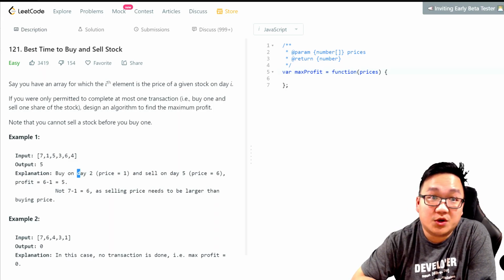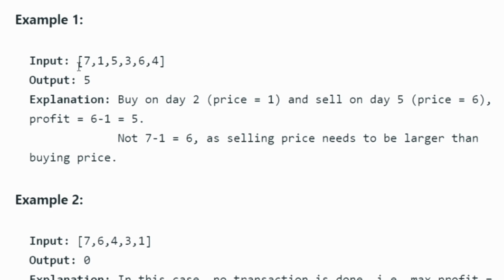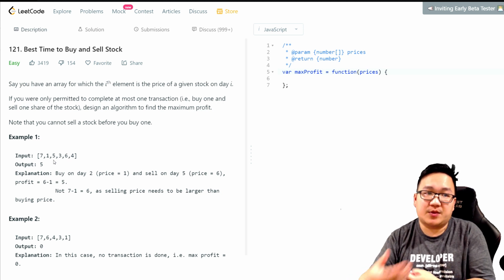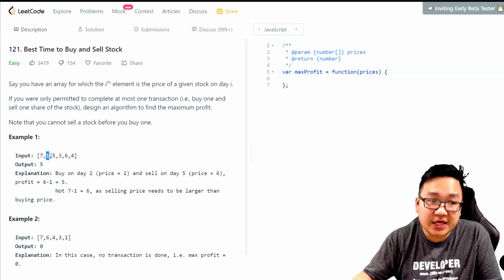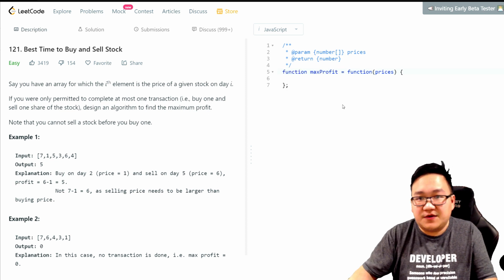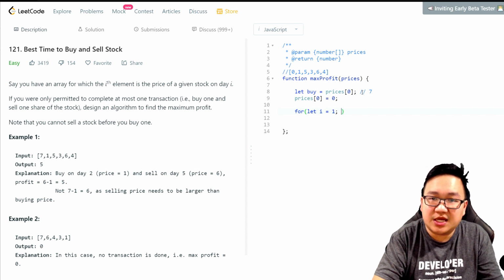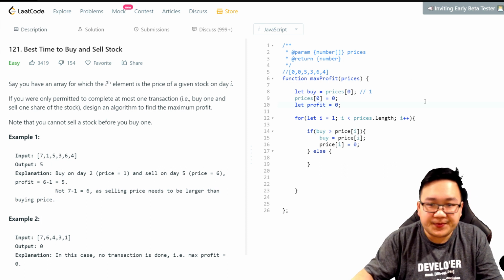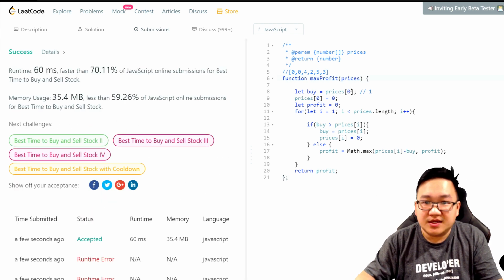LeetCode Solution - 121 Best time to Buy and Sell Stock | Javascript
Here we go again, another leetcode solution with detail explaination. Hope you like it. Its for 121 - Best time to buy and sell stock. We use DP to solve it. Enjoy !